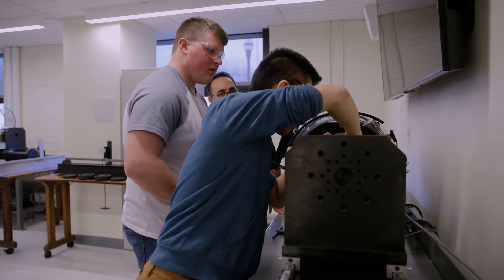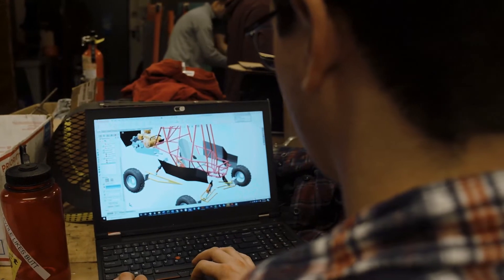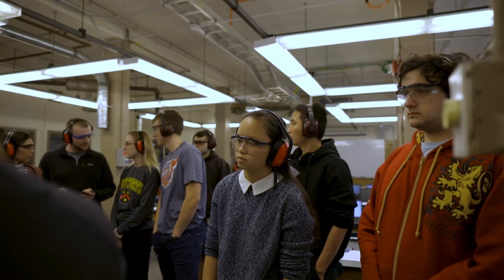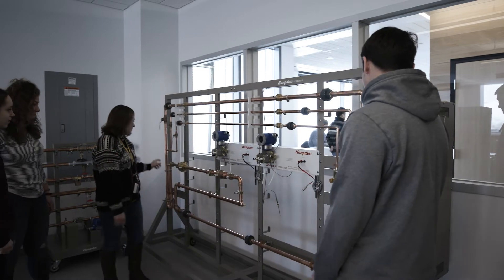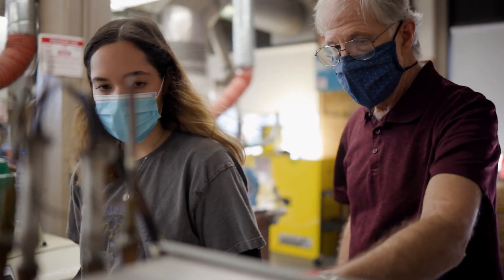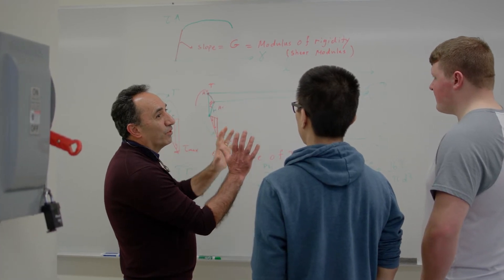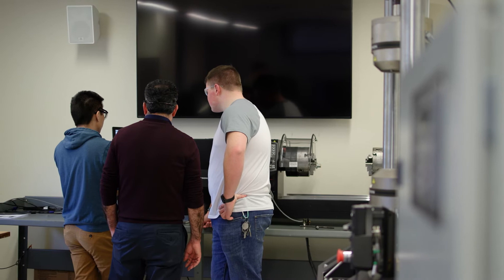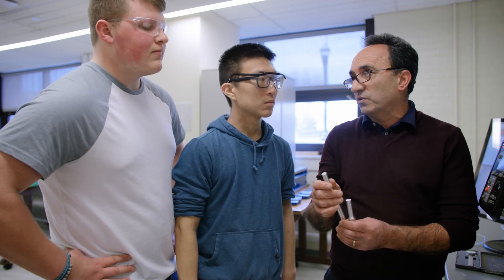Mechanical Engineering Bachelor of Science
The Mechanical Engineering (BSME) program is a four-year engineering program with an integrated project- and laboratory-based experience that provides a unique approach to applied learning. Grounded in a solid foundation of mathematics, science, and the humanities and social sciences, this program incorporates all the essential elements of a mechanical engineering curriculum. The program additionally integrates practical engineering design into courses throughout its study, extensive use of computers to solve engineering problems (including developing detailed manufacturing documentation), and a faculty commitment to maintaining a curriculum that parallels industrial changes.

BSME students spend a great deal of time working in our state-of-the-art laboratories, using computers and test equipment to verify and develop engineering principles in diverse areas such as statics, thermodynamics, material science, data acquisition, structural analysis, and machine design.